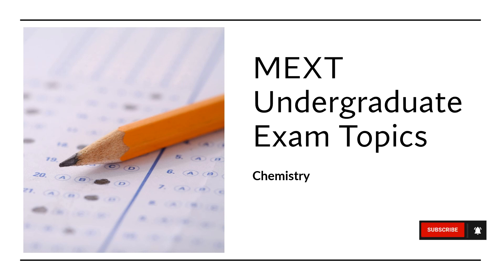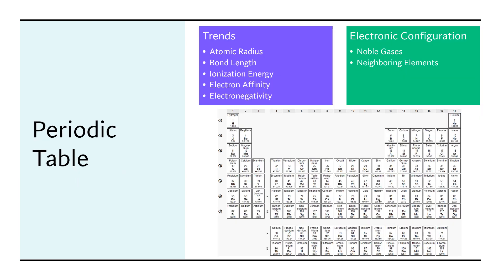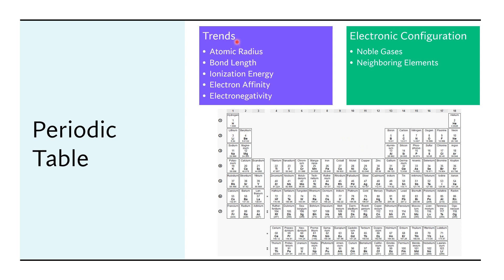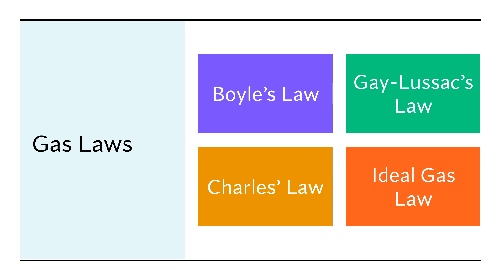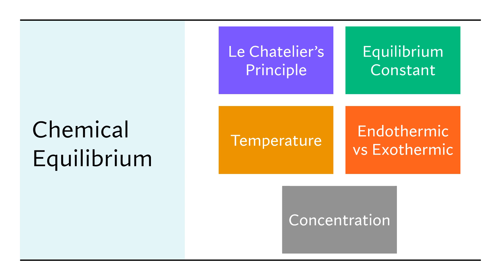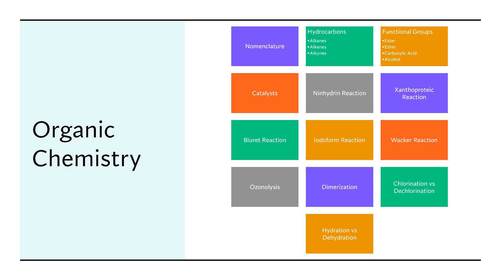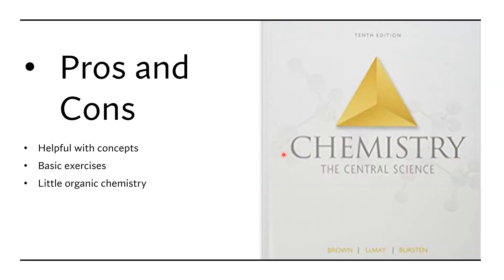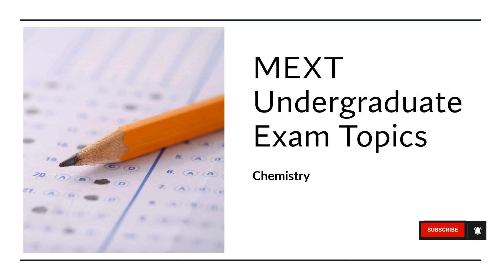Chemistry Exam Topics - MEXT Undergraduate Scholarship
Possible Topics at the Qualifying Examination for the Japanese Government/MEXT Scholarships